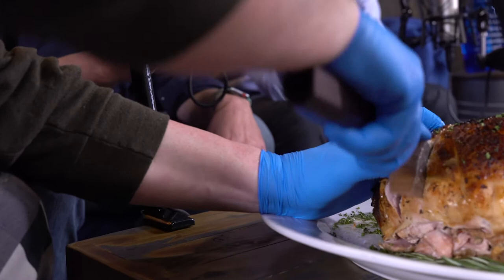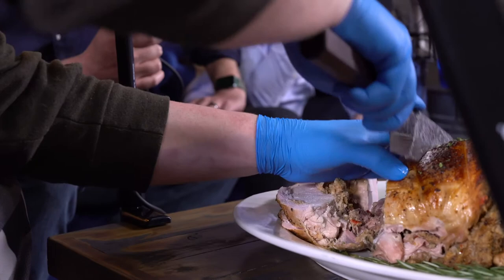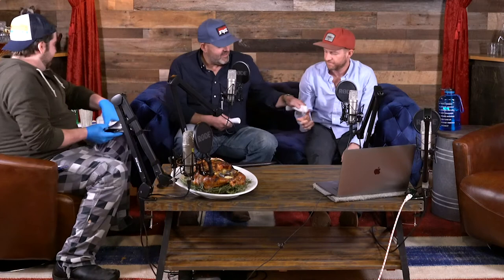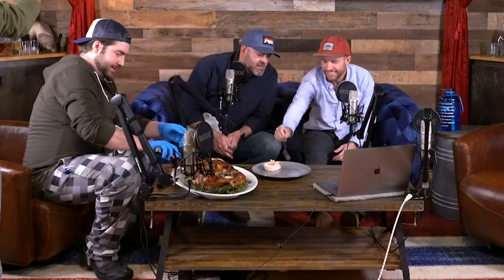Lunch & Whatnot Episode 2: The Turducken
The Symmetry Financial Group original podcast, "Lunch & Whatnot," is hosted by SFG Founders Brandon Ellison and Casey Watkins. They dive into the topic of the day to give you an inside look into the world of insurance, business, recruiting and much more. Between surprise guest appearances, top-secret recipes and only the freshest sales tips, our pre-fixe menu will keep your taste buds and your brains satisfied!

In episode two, part one, Brandon & Casey meet with head chef Robert Ottey, who will provide a few pointers on an end-of-year favorite, the Turducken!